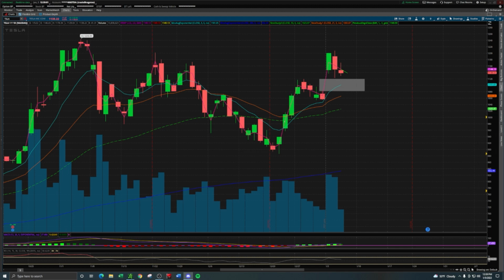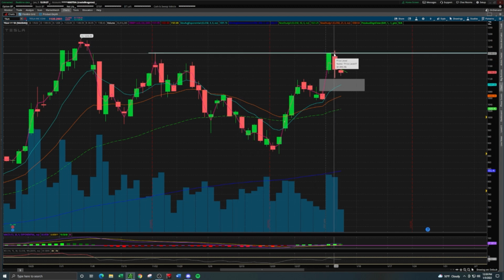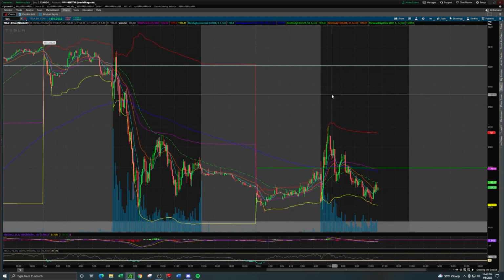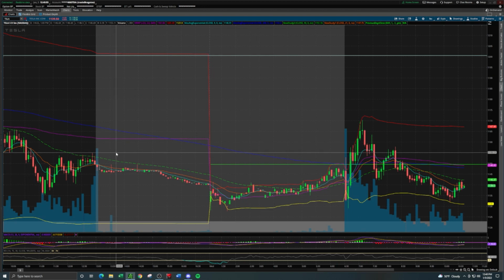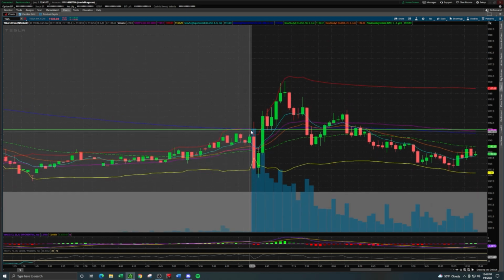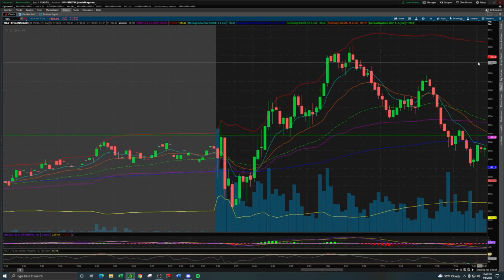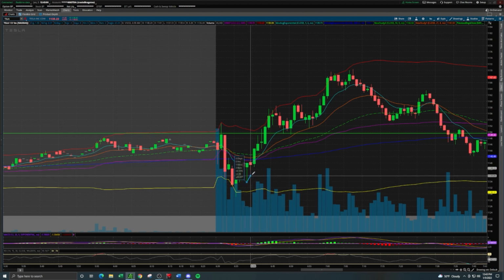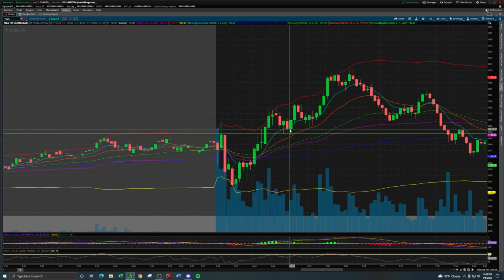Trading Strategy: Using the Previous Day's Close: $TSLA $2,102 PROFIT!!